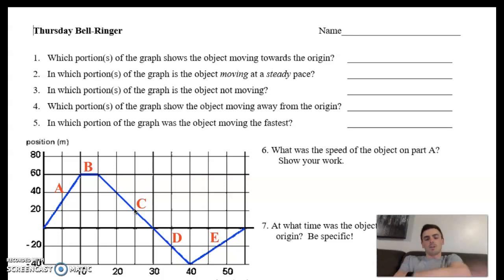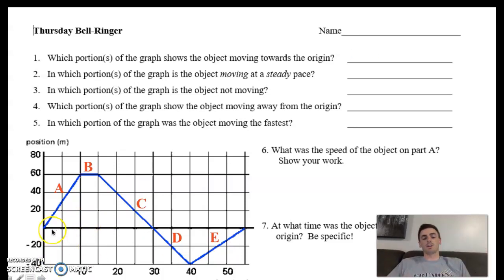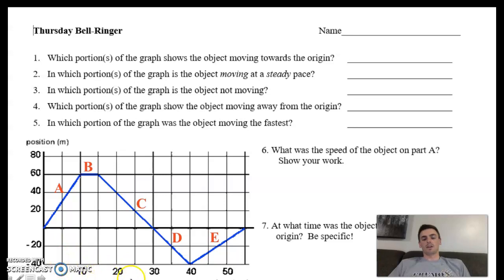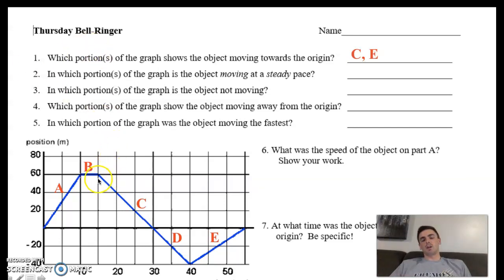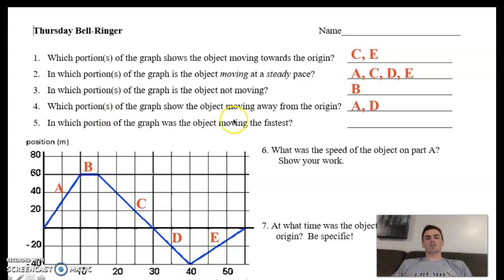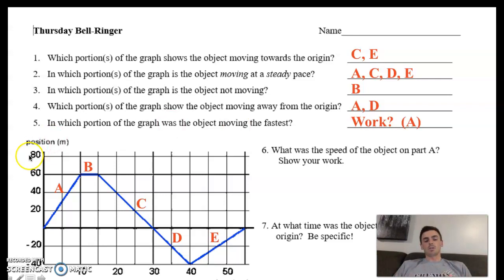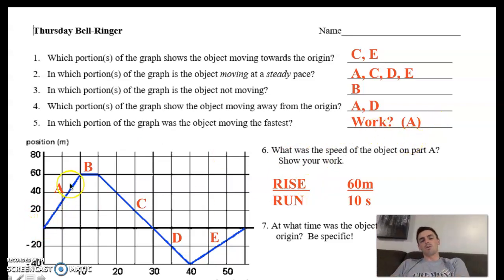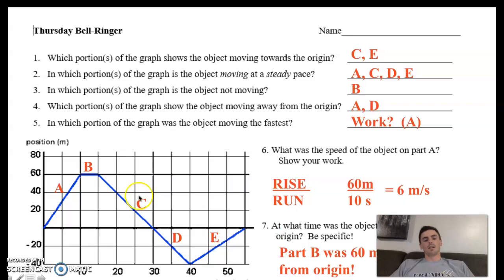Constant Motion Bell Ringer